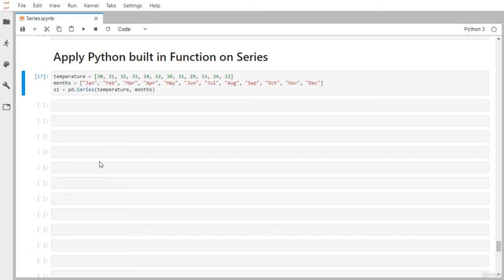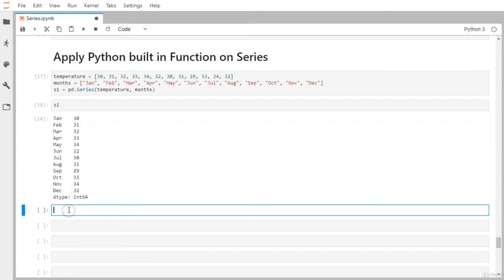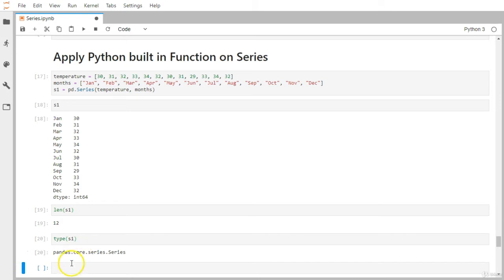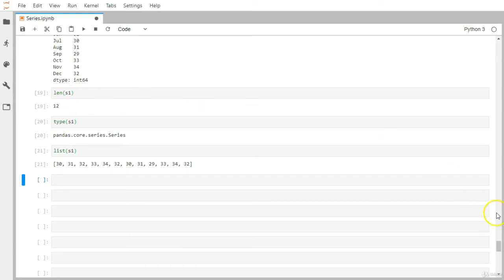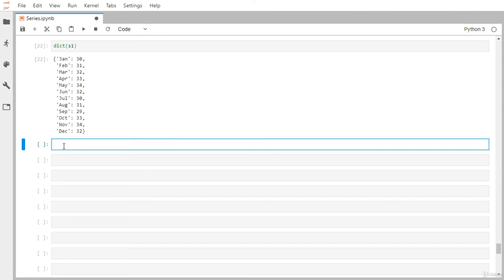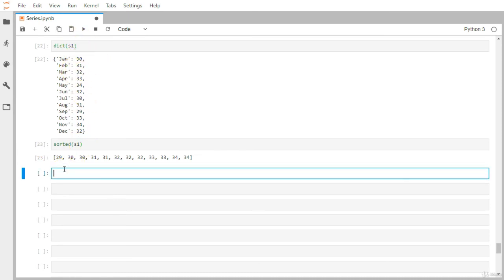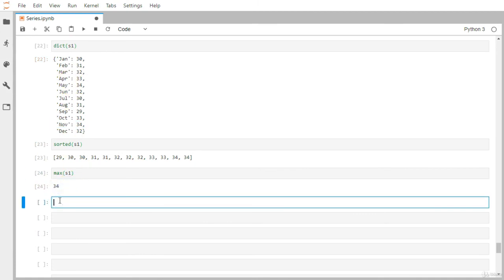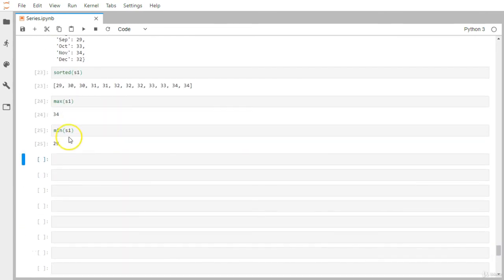Apply Python built in function on Series